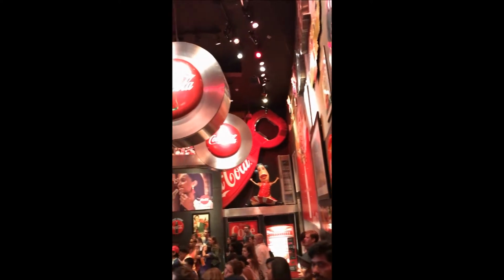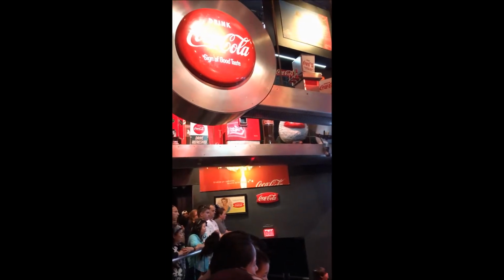World Of Coke | Atlanta | Georgia | Lets Know USA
In this video we will tour "World of Coke", an amazing spot where you can experience a wonderful 4D film and have a taste of all Coca Cola made beverages from all over the world.